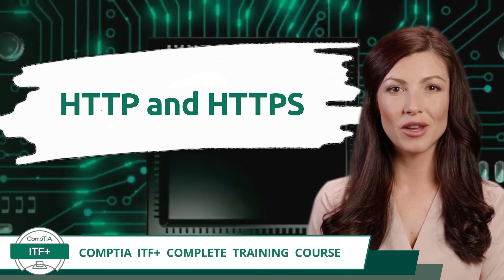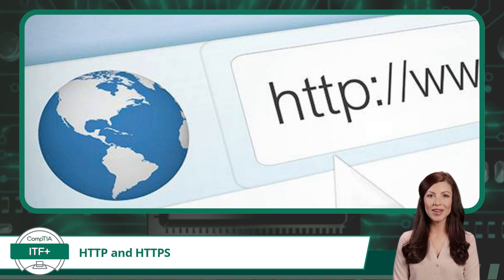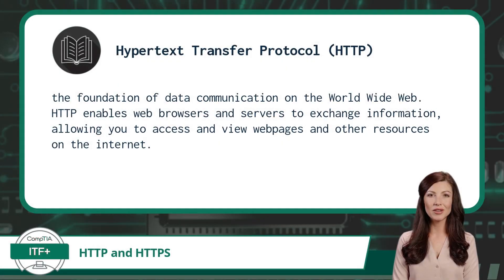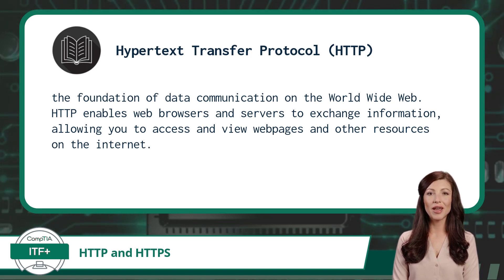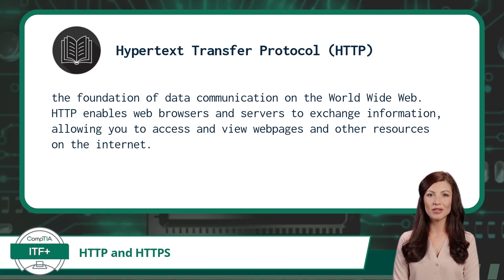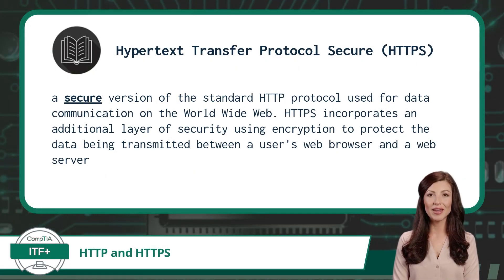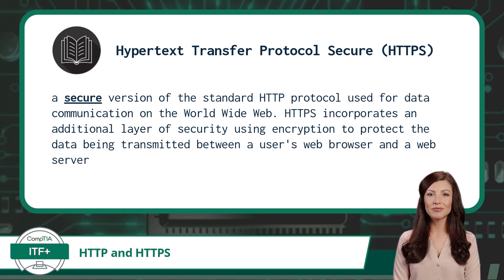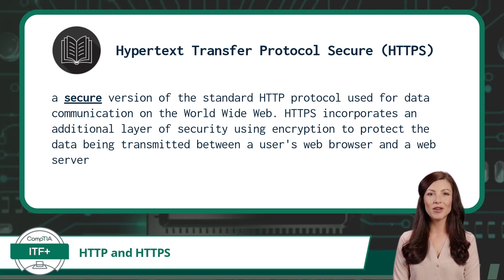CompTIA ITF+ (FC0-U61) | HTTP and HTTPS | Exam Objective 2.7 | Course Training Video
CompTIA ITF+ (FC0-U61) | Exam Objective 2.7 | Explain basic networking concepts - Basic protocols - HTTP and HTTPS